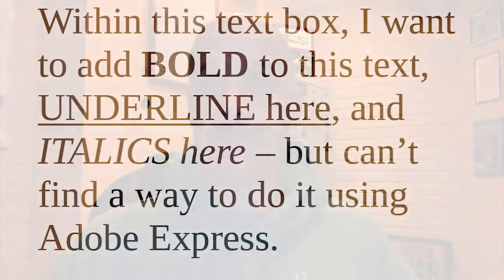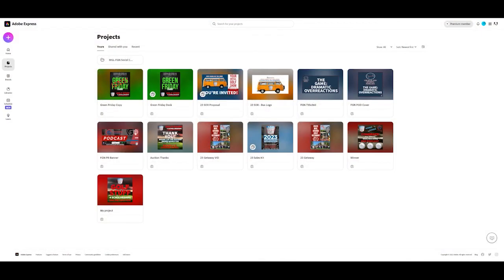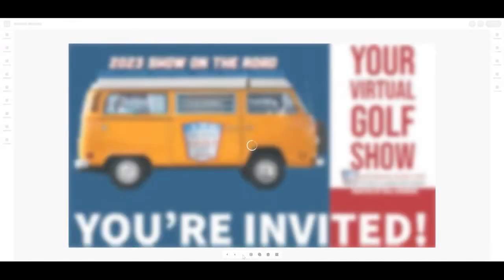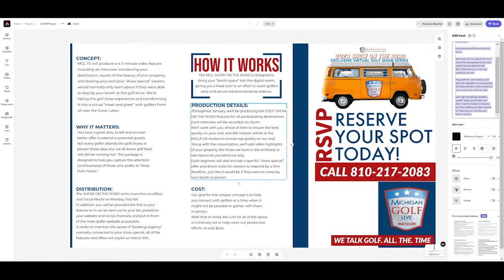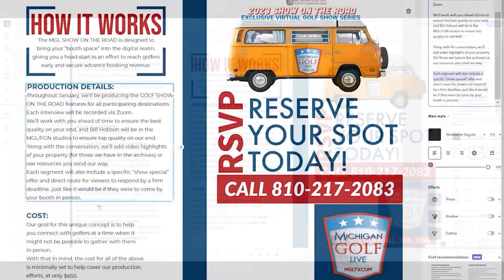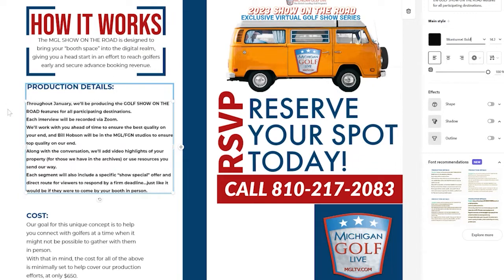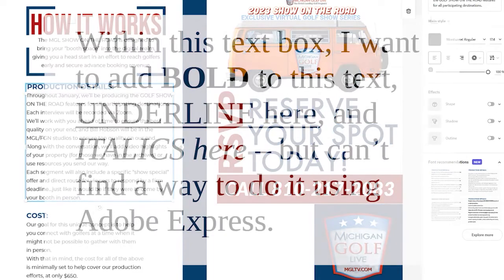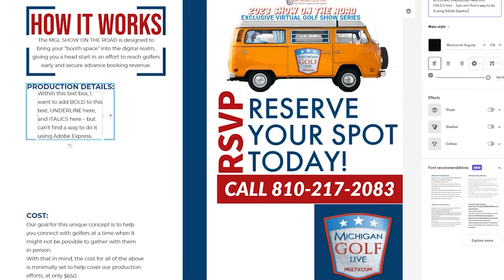Adobe Express - One Glaring Problem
Is it possible that the outstanding, robust, versatile Adobe Express program has a major problem when it comes to editing text? My goal was to simply add BOLD to a phrase of text located inside a text box.

Express doesn't appear to offer that option. Every effort at text editing is applied to the entire text box.

How can this be? Photoshop and Premier (along with every other program on the planet) allow you to BOLD a word/phrase.

So, am I getting this wrong? Did Adobe Express somehow whiff on a simple feature?

We turn to you for insight, guidance, and answers.